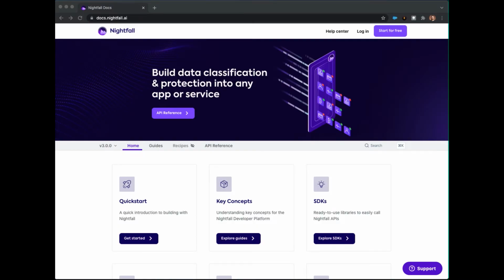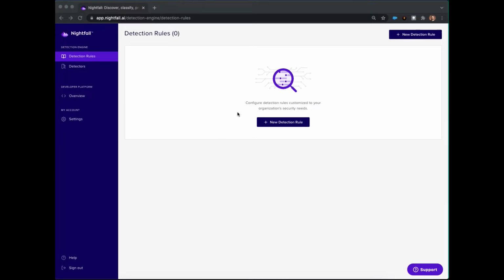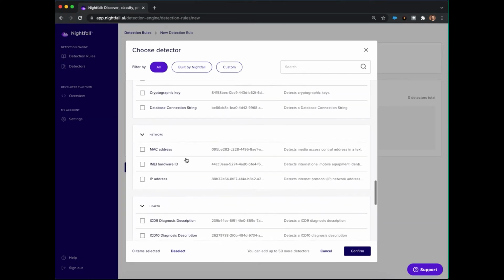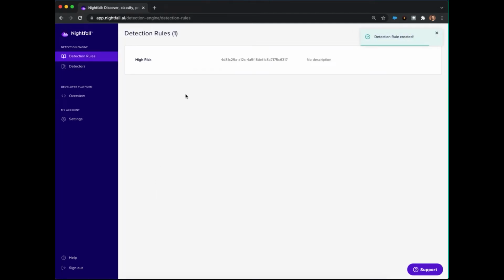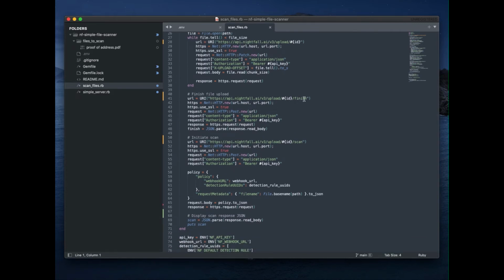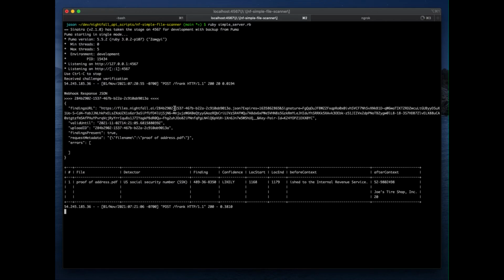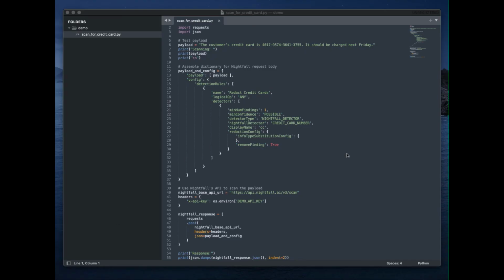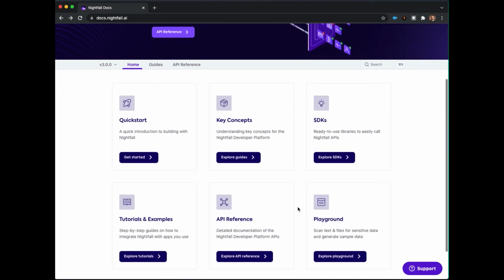Intro to Nightfall's Firewall for AI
Nightfall's Firewall for AI (previously known as the Nightfall Developer Platform) is a set of APIs that's built to prevent data leaks in any SaaS or GenAI app. In other words? Nightfall handles your data protection infrastructure so you can focus on building great products.

Learn more about Nightfall's cloud data leak prevention (DLP) APIs & SDKs